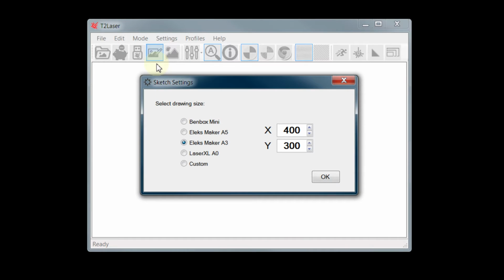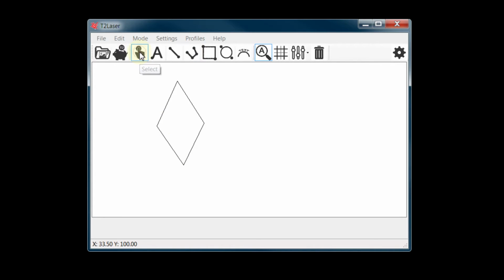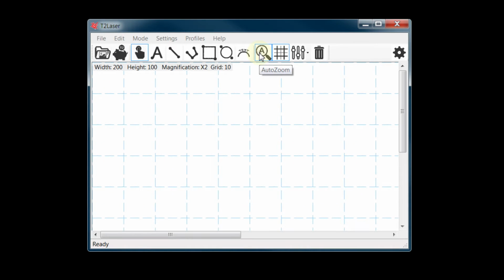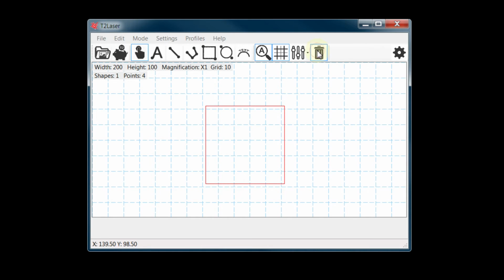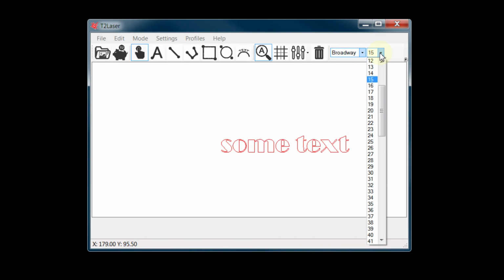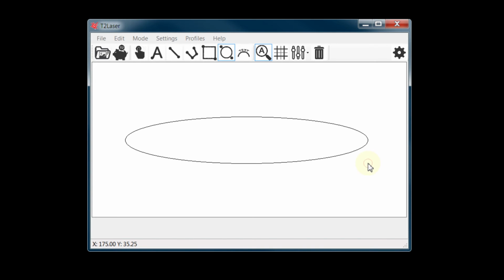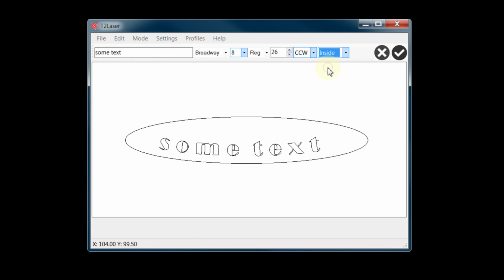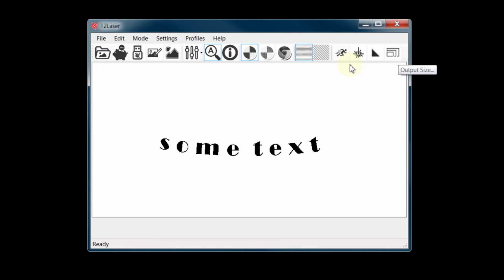Starter Series #3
Using the Sketch feature to create simple drawings.